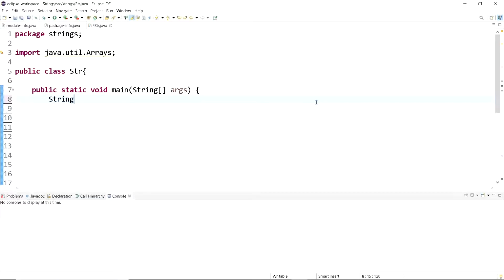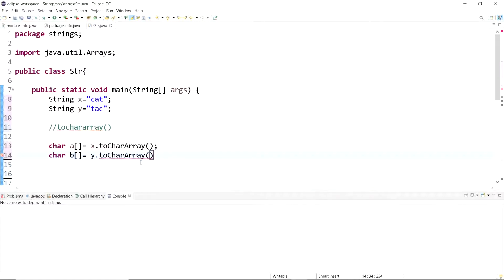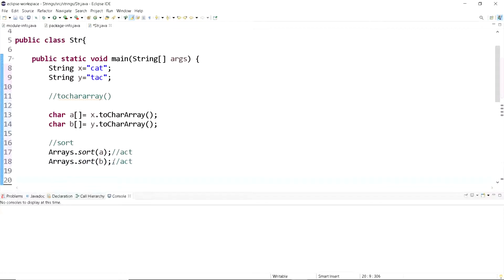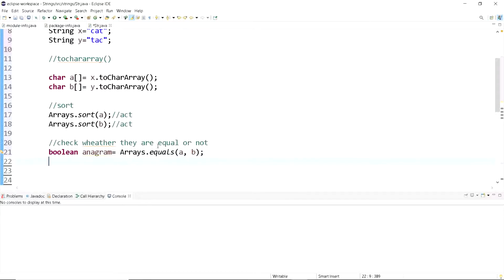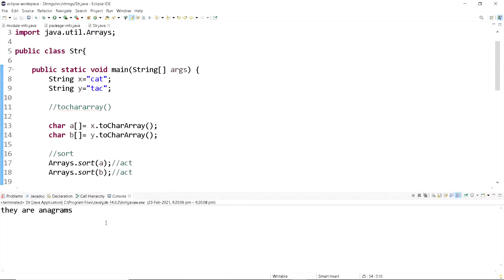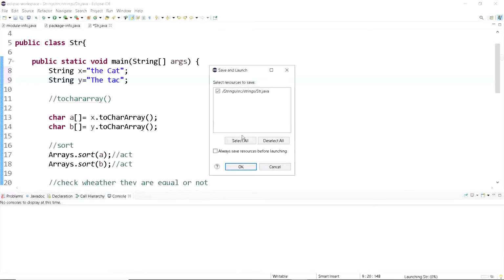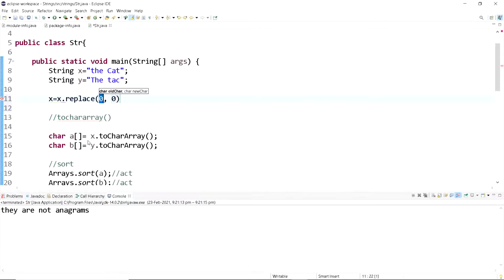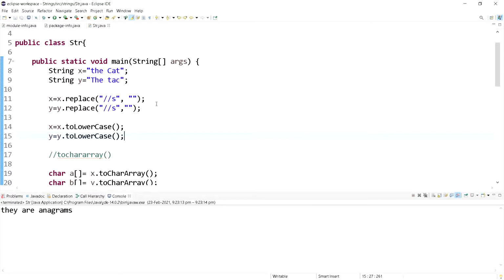Anagram of String| Strings in Java| Introduction to java programming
Hello Everyone, In this video we have discussed about the Anagram of a string . If you've missed the previous video please do check it out . If you have any suggestions or queries please do ping me on my Instagram handle  or comment in the comment section below.